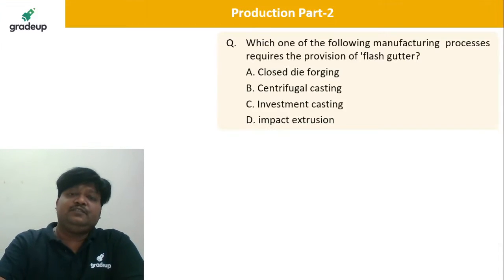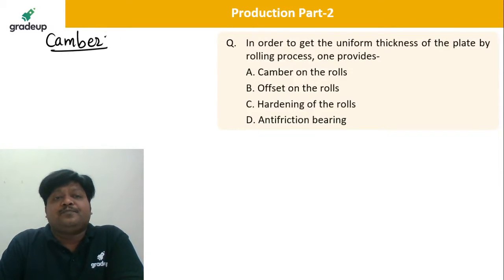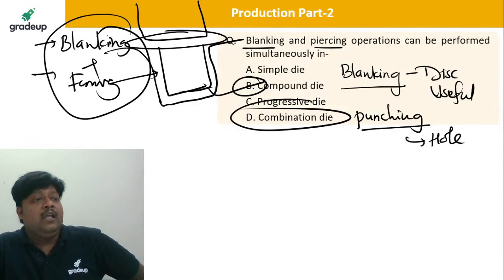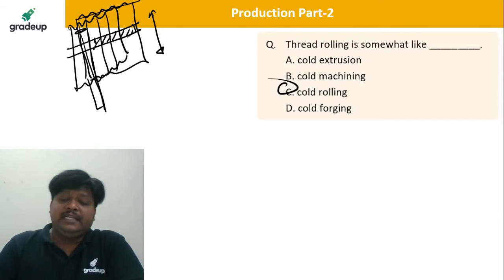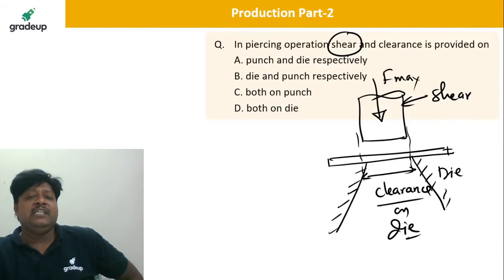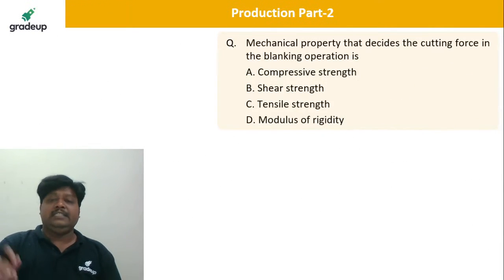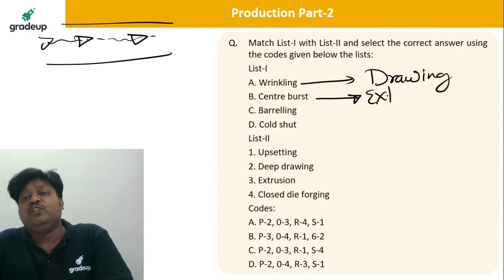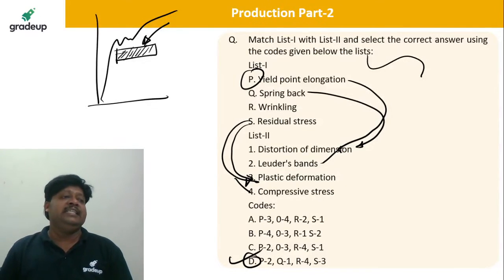Production | Part 2 | Most Expected Questions | Vizag MT 2020 | By Onkar Sir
Hey Aspirants, as we know Vizag MT 2020 Exam dates are announced and it’s on 13th and 14th December. So, to boost up your preparation Gradeup brings to you a free score booster series to level up your preparation for the exam in which we’ll be discussing 550+ most expected questions from different topics which are most important from an exam point of view.
All the sessions will be taken by our experienced faculties like Dheeraj Sardana, Vikas Bhadoria, Onkar Otari, Shivam Gupta who will be discussing in detail each and every question along with their answers and how to calculate them with ease without much time taken in the exam.

So, do not miss out on this amazing series daily @ 7 PM if you are targeting the Vizag Mt 2020 exam. Do share the sessions with your friends preparing for the same exam.
Remember Gradeup is working hard with you to make your dream come true and fulfill all your desires of becoming successful in GATE Exams and other engineering exams.

Vizag_MT_2020# Gradeup